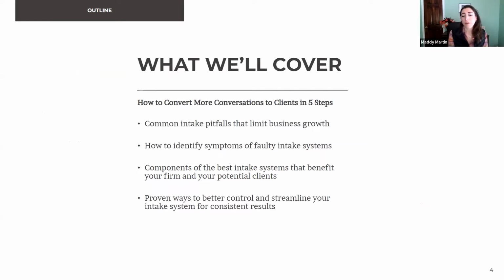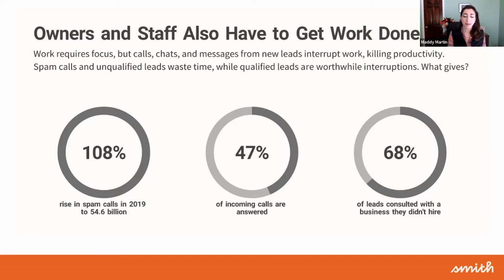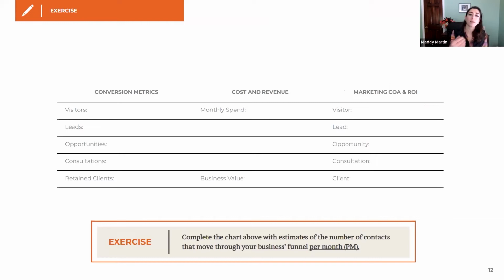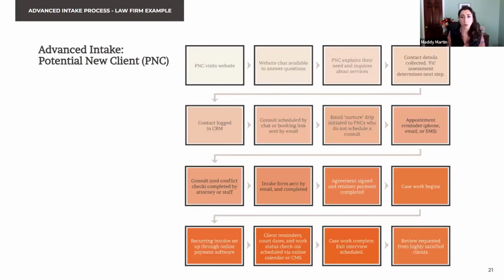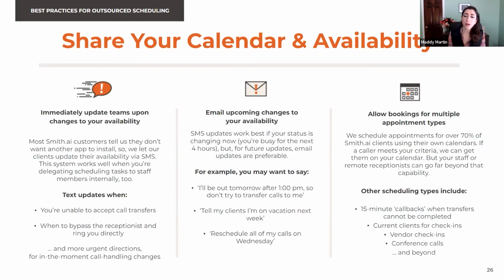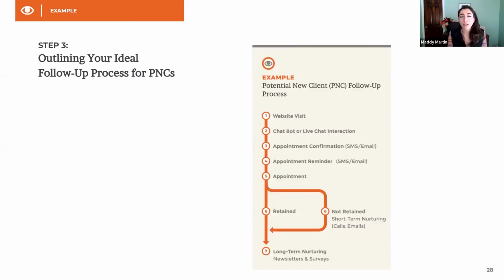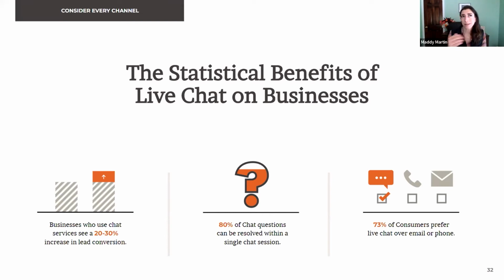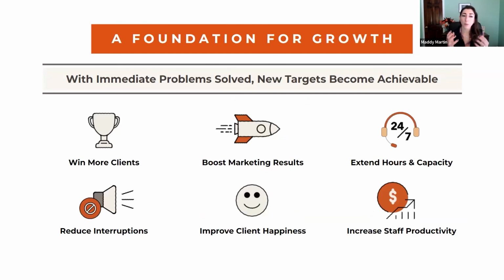Leaky Lead Funnel? Convert More Conversations to Clients in 5 Steps [For IAOA Members]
Is your business’ intake process eroding or enhancing your growth objectives? Due to incomplete and inconsistent intake systems, many Independent Insurance Agency Owners fail to maximize their return on marketing spend and achieve their revenue goals.

In this session, Smith.ai’s VP of Marketing, Maddy Martin, draws on her 15 years of business development and digital marketing experience to pinpoint the primary ways agency owners prematurely lose potential clients, and then provides 5 simple solutions to close more sales without increasing lead-generation costs.

Ready to focus your hard-earned money -- not to mention your limited time and energy -- and convert more conversations to clients? Immediately get more of the clients you want with Maddy’s actionable advice.

Here’s what you’ll learn:

— Common intake pitfalls that limit business growth

— How to identify symptoms of faulty intake systems

—Components of the best intake systems that benefit your agency and your potential clients

—5 Proven ways to better control and streamline your intake system for consistent results

—The technology, tools, and talent you need to implement a high-functioning intake system on a budget

To learn more about Smith.ai and sign up for 24/7 outreach, virtual receptionist, and/or website chat service for your business,